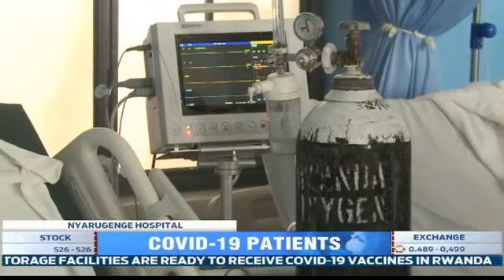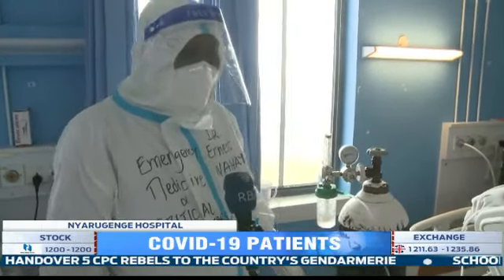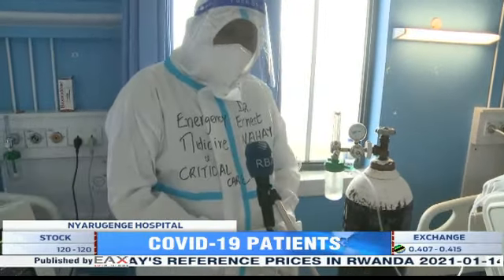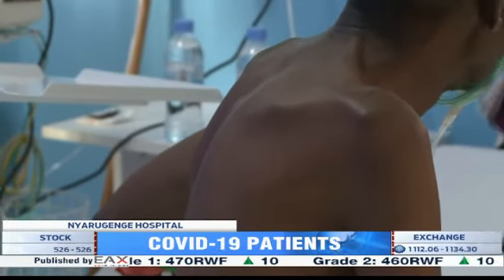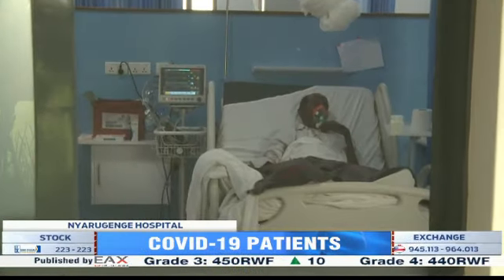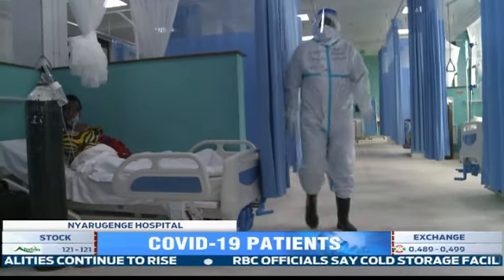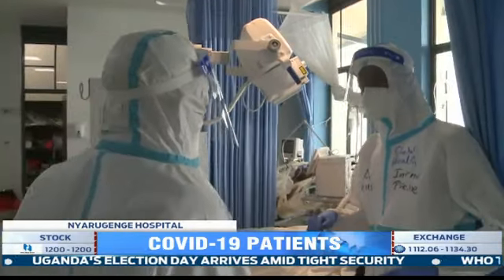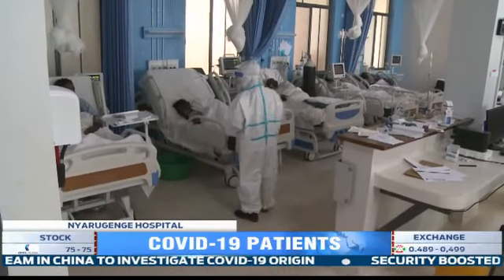Inside Nyarugenge Hospital: COVID-19 patients urge people to observe containment measures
COVID-19 Patients who are admitted at Rwanda’s main treatment facility have spoken to RBA. They urge everyone to adhere to containment measures or else the number of victims will keep on rising.